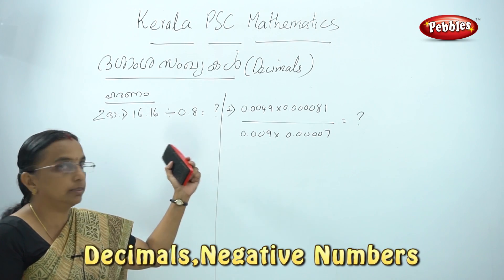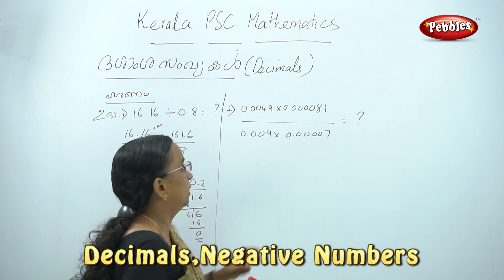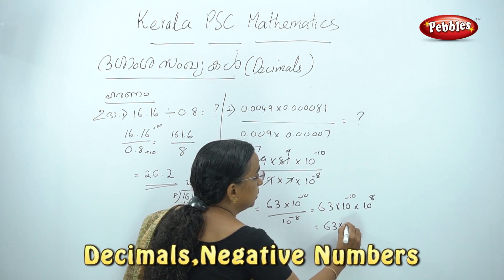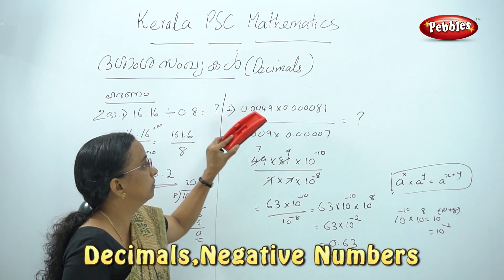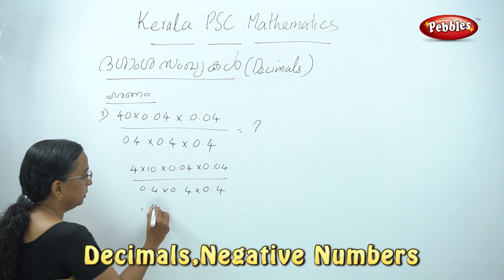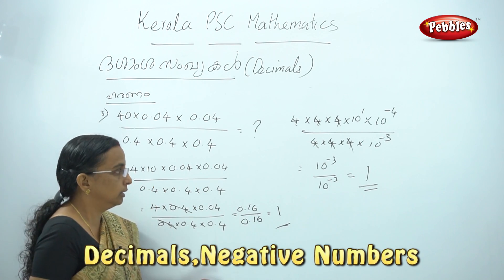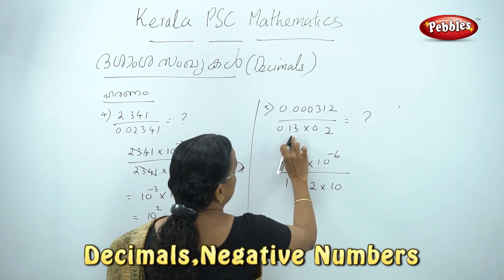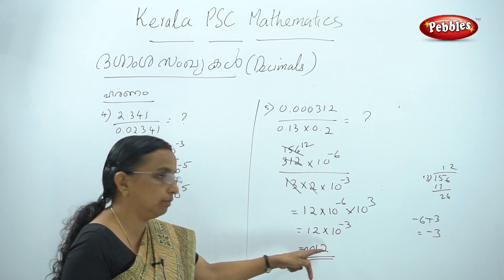LDC CLERK in malayalam | Kerala PSC & LDC CLERK | Decimals,Negative Numbers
Kerala PSC in malayalam | Learn PSC maths in Malayalam | Decimals,Negative Numbers  | PSC in Malayalam